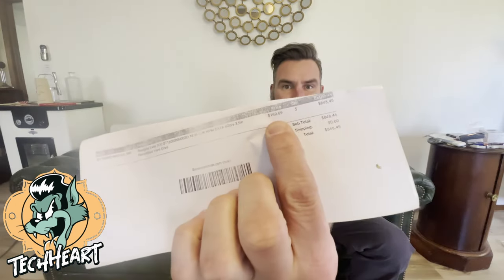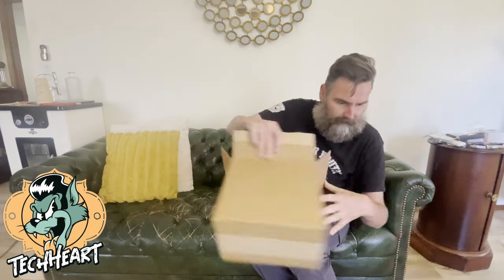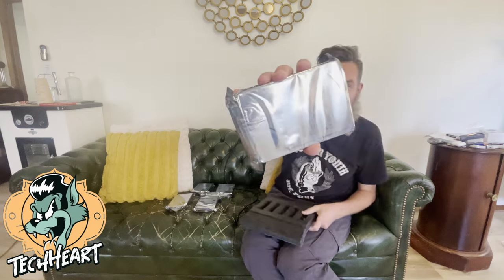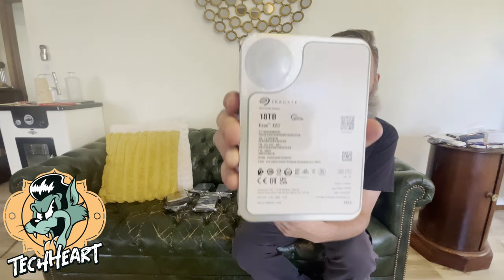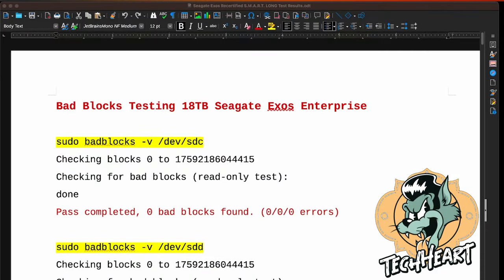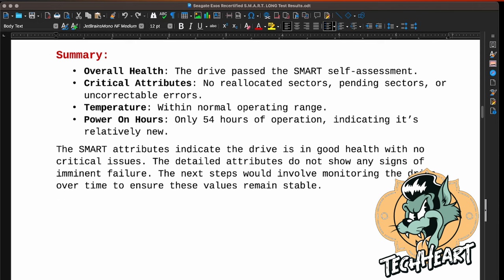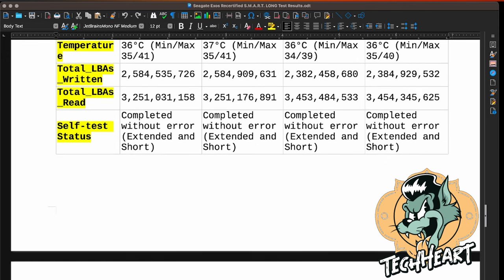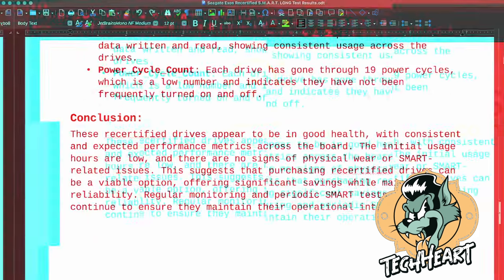The ServerPartDeals Scam, Explained - Recertified HDDs in 2024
Come take a ride with TechHeart this week as we figure out if buying Recertified Hard Drives is a good purchase. is one of the bigger players in the Recertified hard drive space - so we gave them a go!!

I started by e-mailing their customer support address and quickly received a reply; they helped me choose an acceptable product for my needs - we settled on Seagate Exos Enterprise 18TB drives as they would be for a NAS.

The pricing was great at almost 1/2 price of new HDDs - $169/ea. Five drives came out to around $850 and I had them in my hands in 4 days! ... we're not letting ServerPartDeals off that easily, though - check out the video to see the RESULTS of full bad blocks testing and LONG S.M.A.R.T. tests - the results might surprise you!!

TechHeart is a TECHNOLOGY channel! We cover many topics: Linux / Retro-Computing, MacOS, Hacking, Internet Security, Raspberry Pi - Single Board Computers / Vintage Tech / Windows... if is has a chip, we're diving in!!